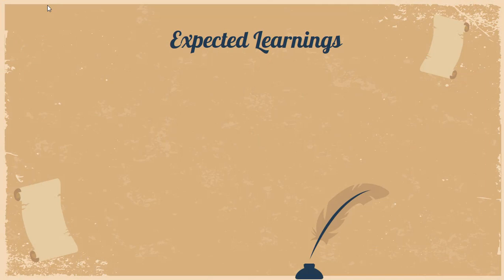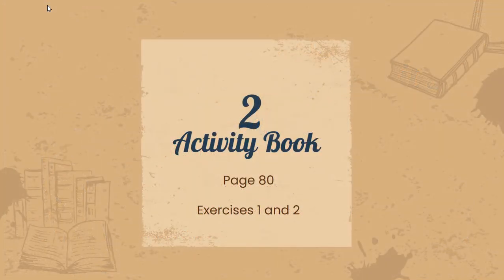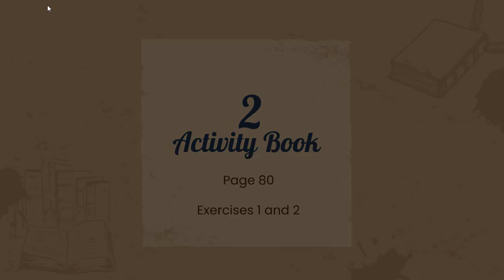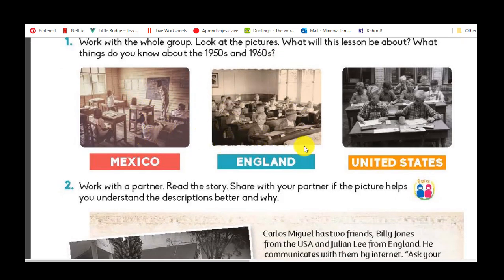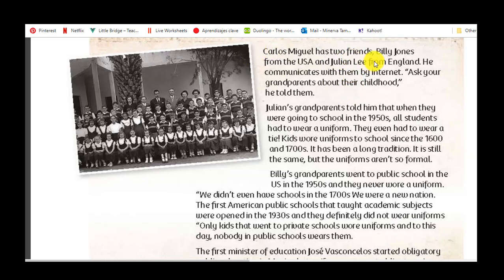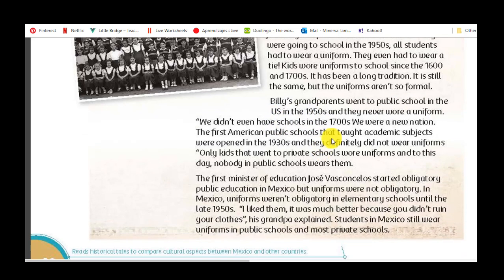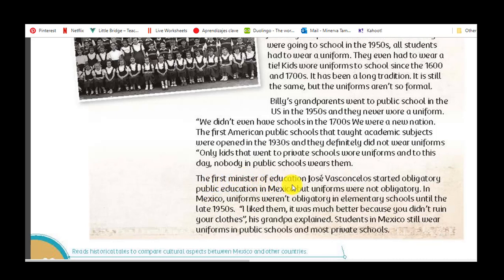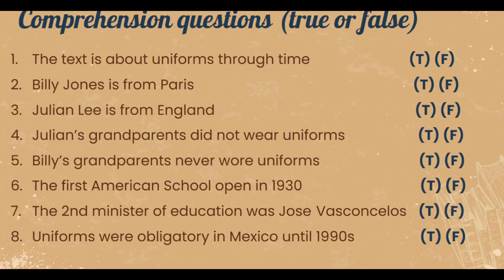UNIT 8 - My country and its history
6th Grade -UNIT 8 - April - Session 1 -